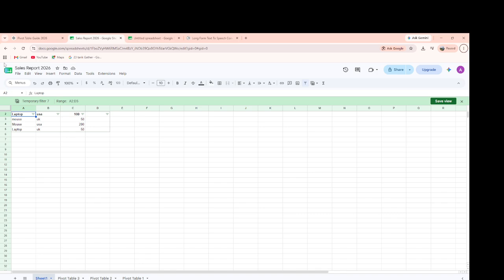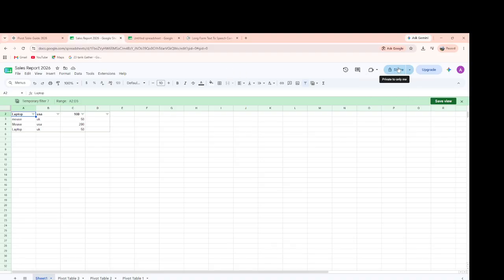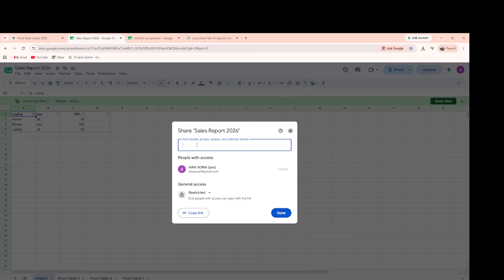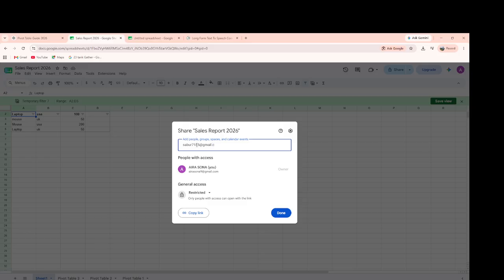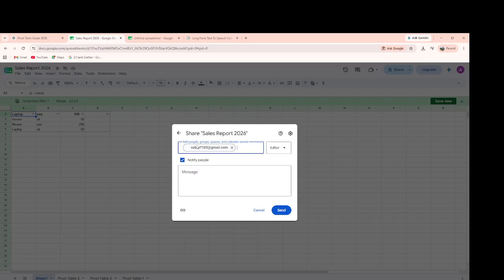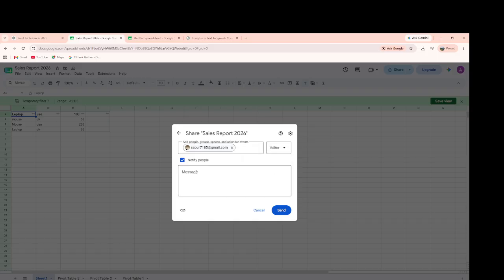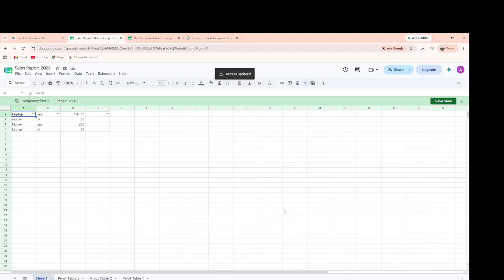How to Share Google Sheets with Others Full Guide 2026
Learn how to share Google Sheets with others with this quick 2026 tutorial. Follow simple step-by-step instructions to share spreadsheets using email or links, manage viewer, commenter, and editor permissions, and collaborate securely in real time. Perfect for beginners, students, and professionals using Google Sheets.